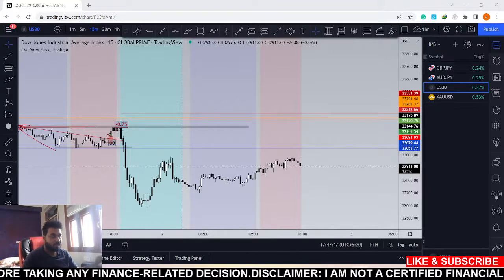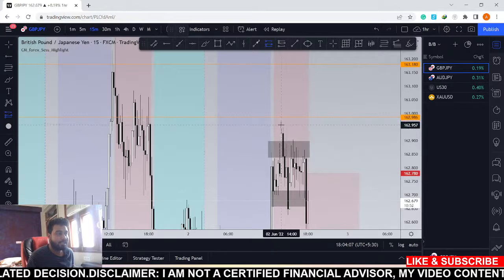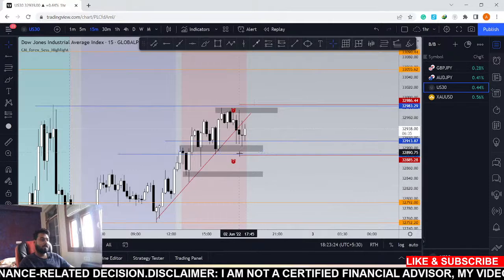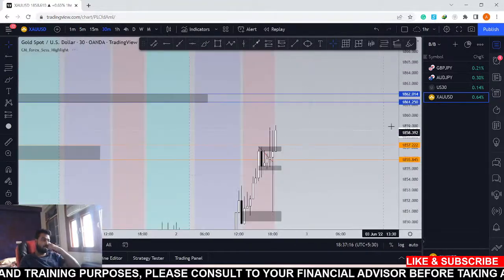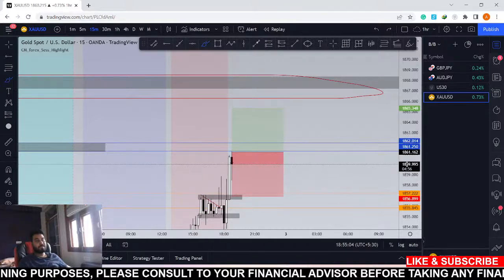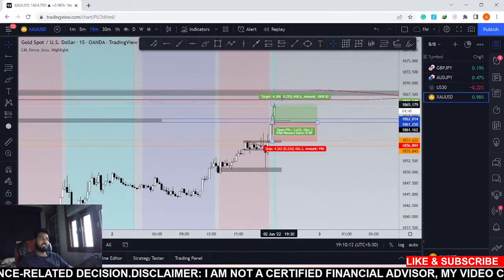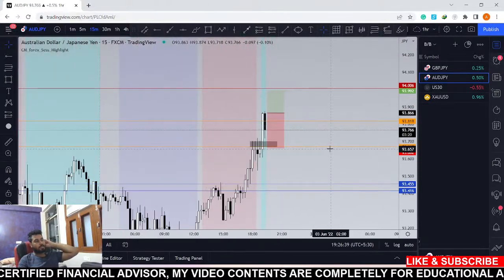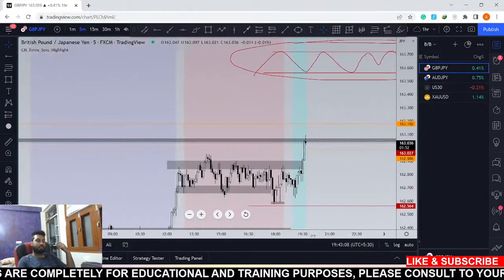# 3 MY LIVE TRADING/ BACKTESTING VIDEO.